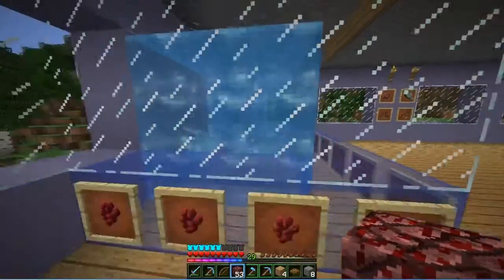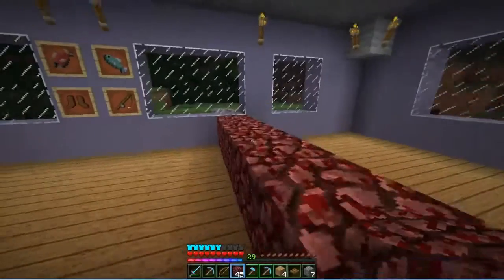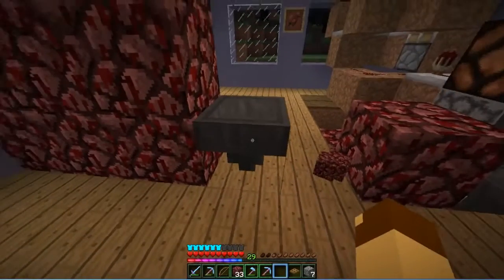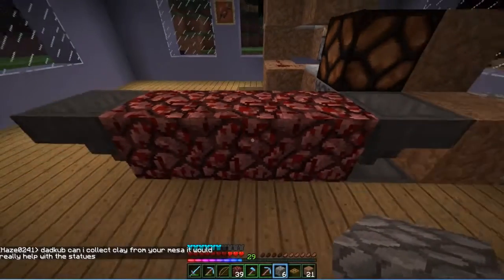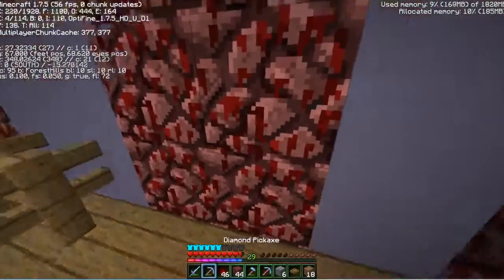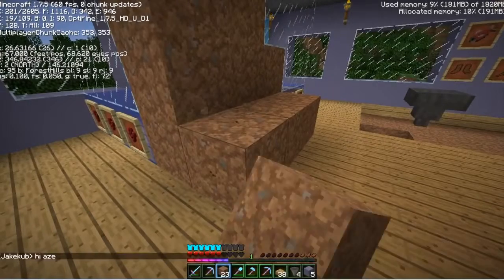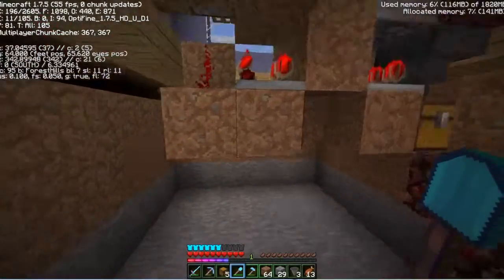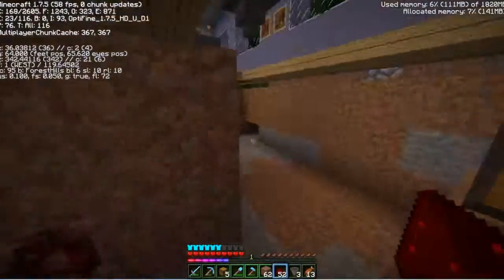Minecraft Survival on Kubcraft Season 2 - EP-18 Redstone Vending P2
Hey guys Dadkub here and today we have another episode of Kubcraft Season 2 !! Pure Minecraft Vanilla style survival ! Major renovations to the fishin facotry to make room for the redstone vending system!